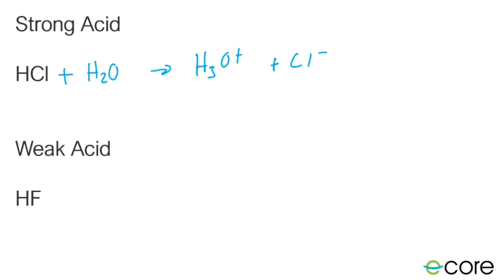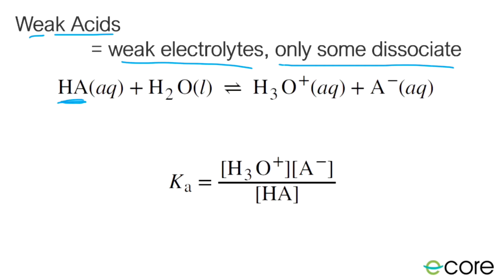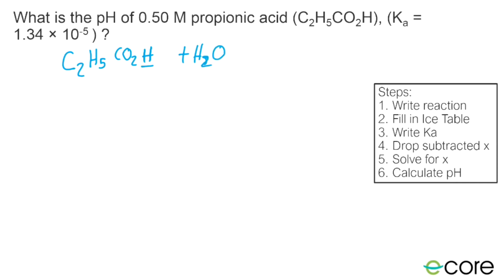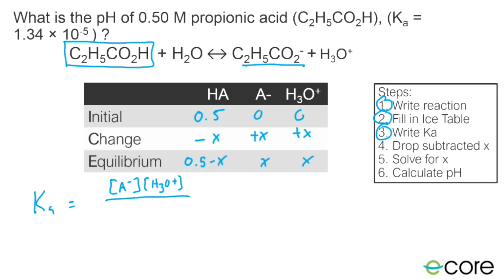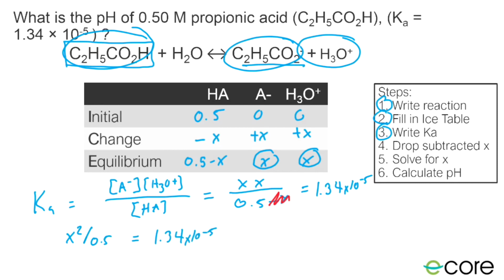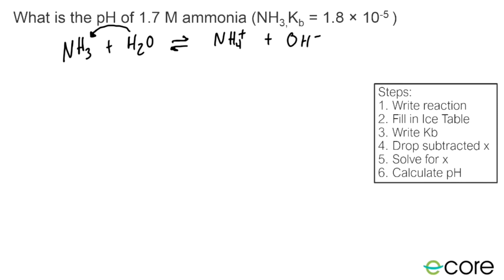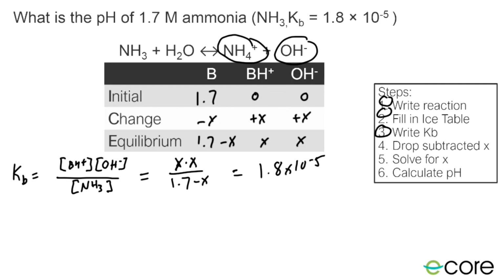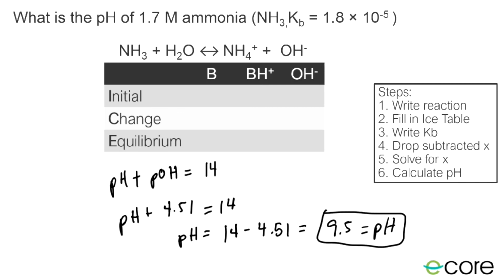Determining the pH of a weak acid and base - Real Chemistry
In this lesson we learn how to determine the pH of weak acids and bases.